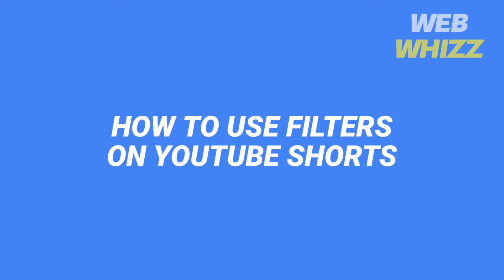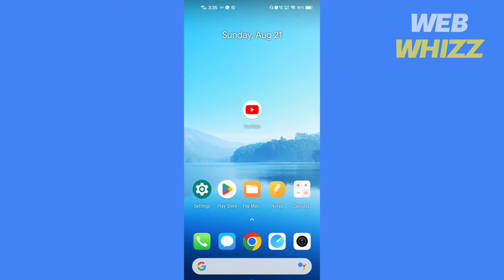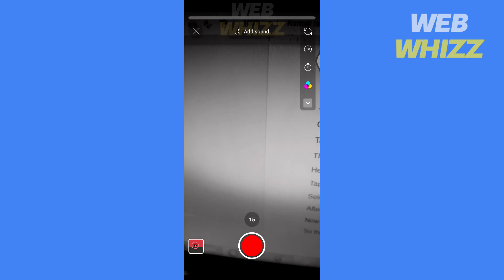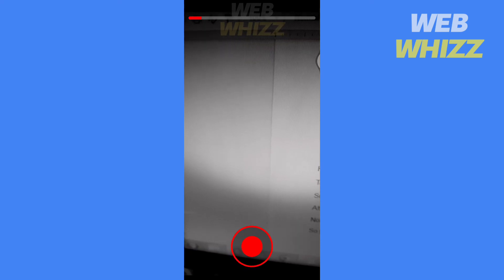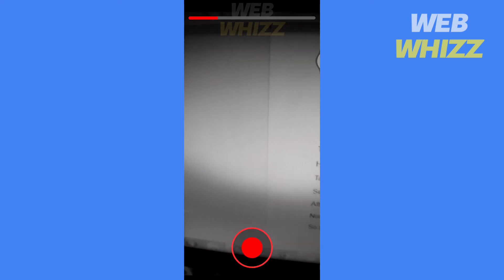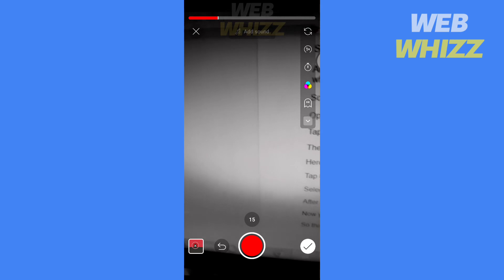How to Use Filters on Youtube Shorts (2025)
How to Use Filters on Youtube Shorts